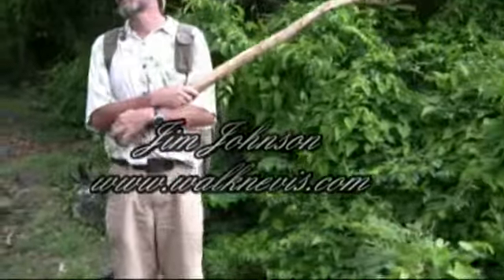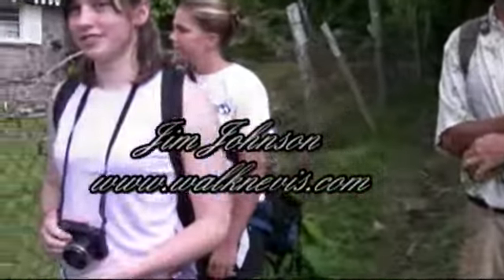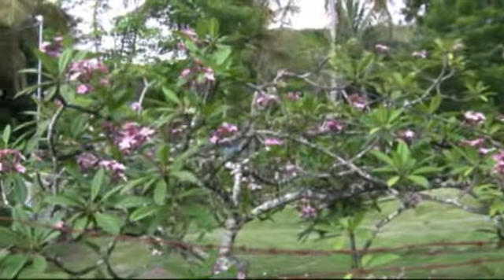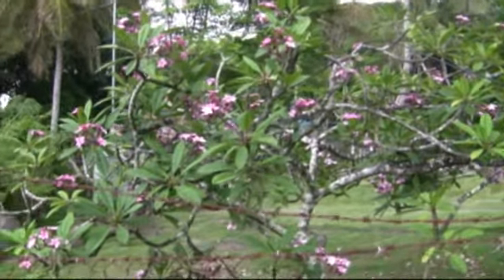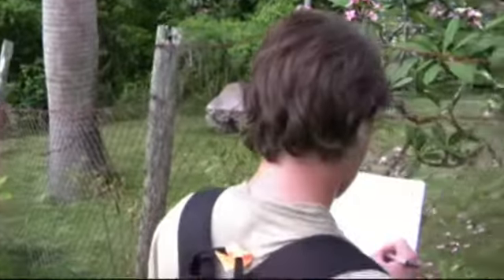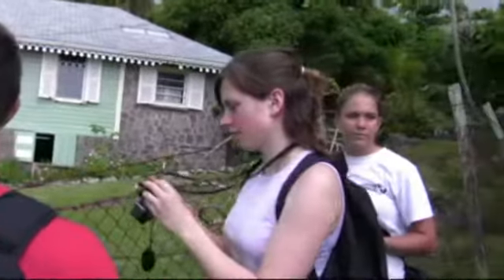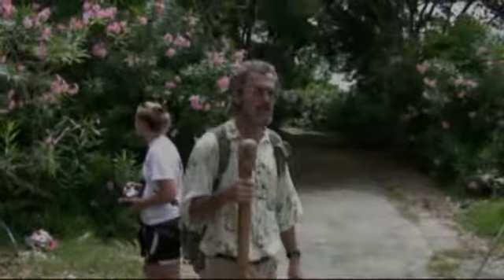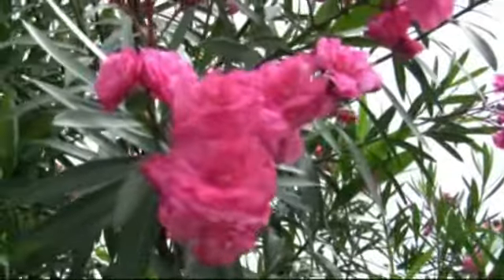Jim Johnson of walknevis.com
On April 13th, 2010, Jim Johnson lost his life in a tragic house fire.  My students and I were lucky enough to have met Jim and spend an afternoon walking through the rainforest in Nevis.  This short clip is only a small portion of what we learned.